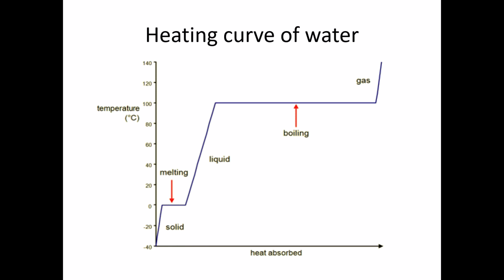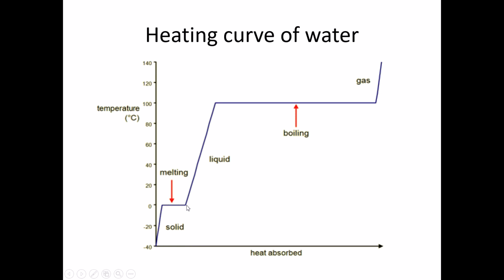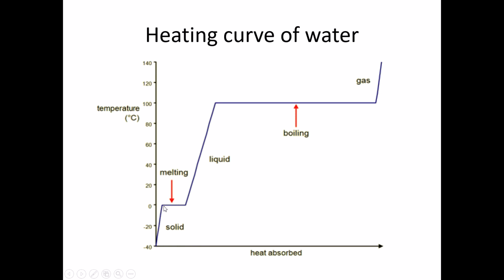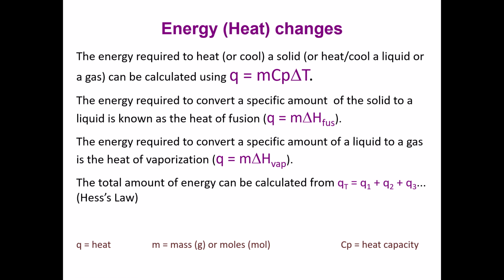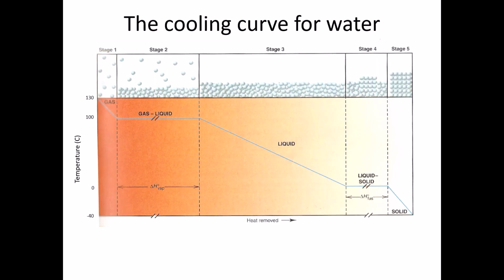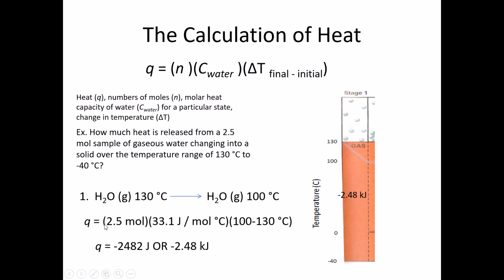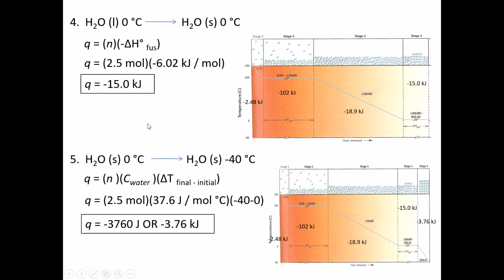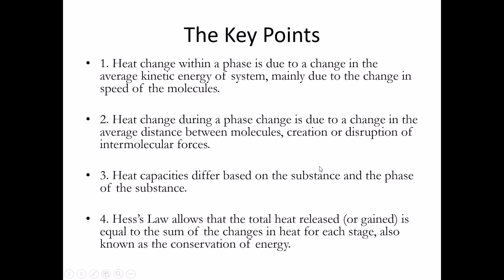E Heating curve concept